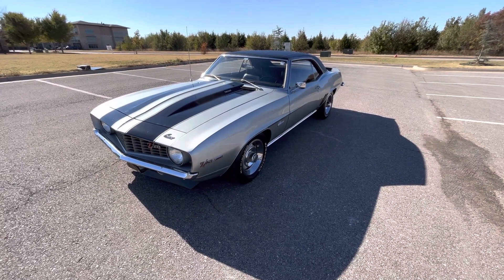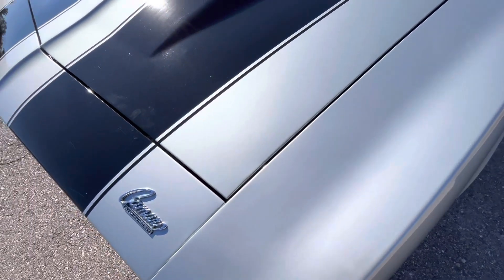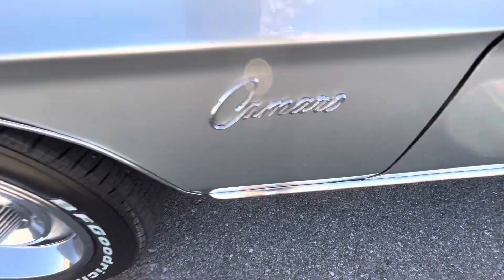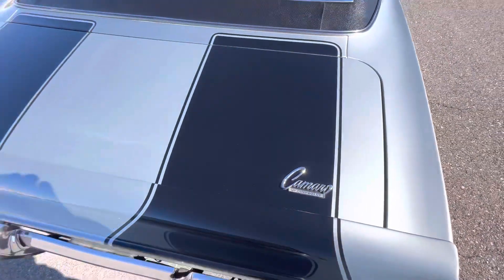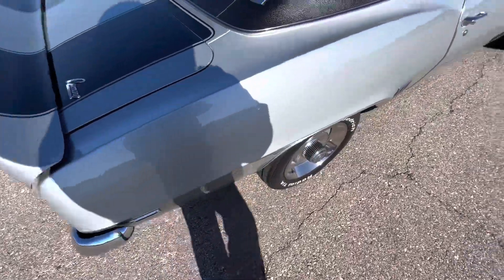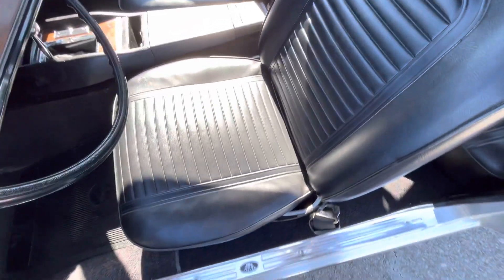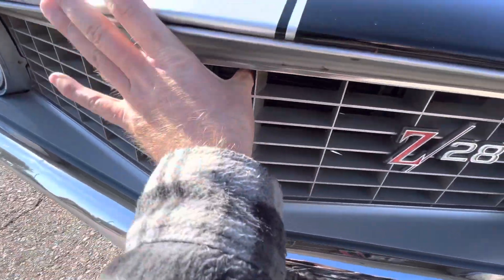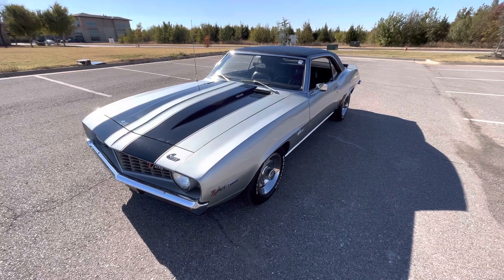1969 Chevrolet Camaro Z/28 (Numbers Matching) For Sale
1969 Chevrolet Camaro Z/28 (Numbers Matching) For Sale